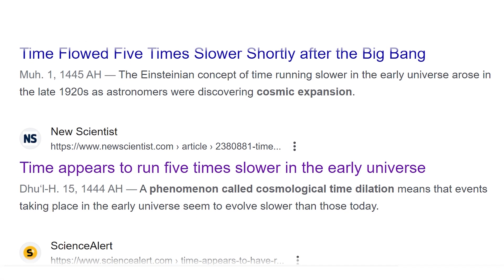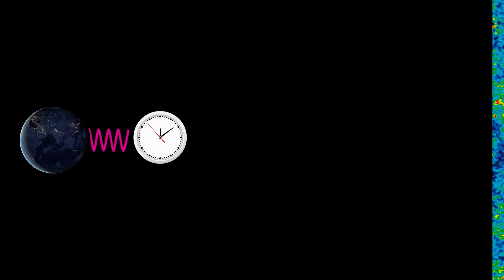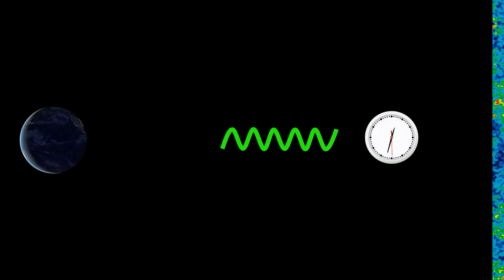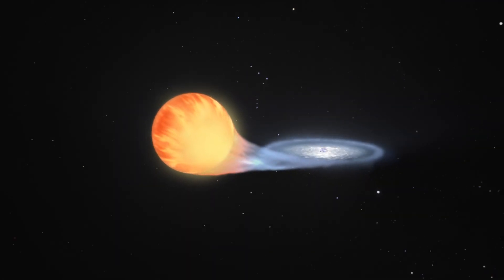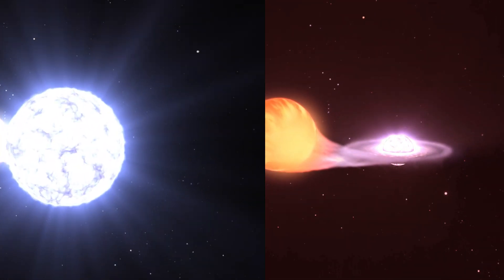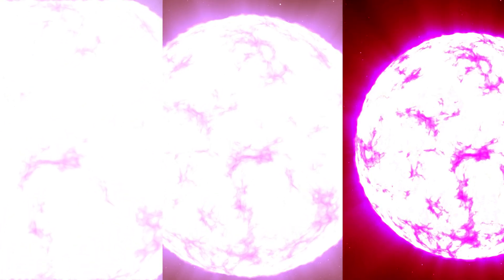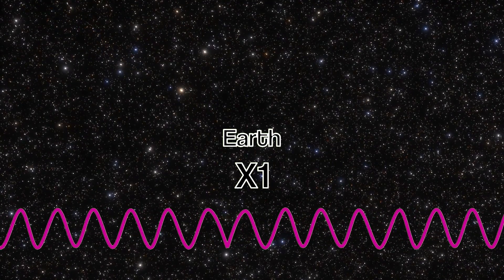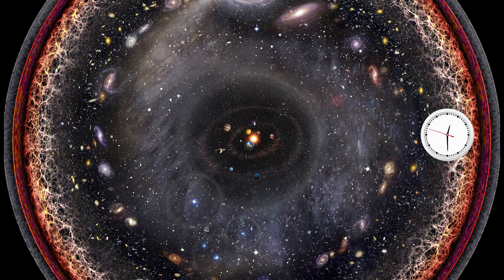Was Time Slower? | P. Geraint Lewis